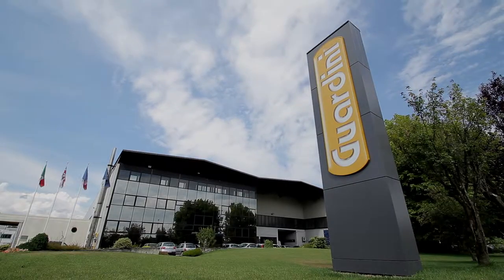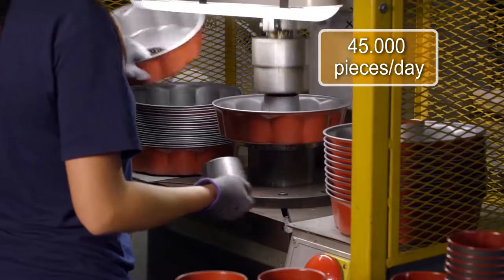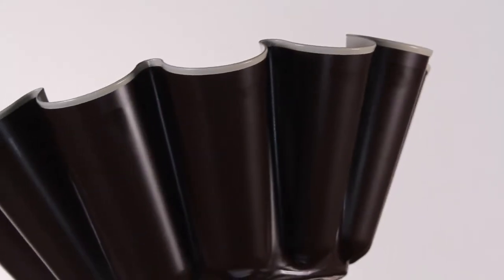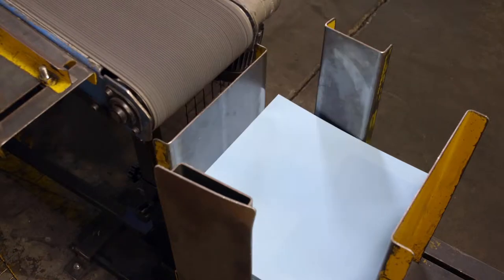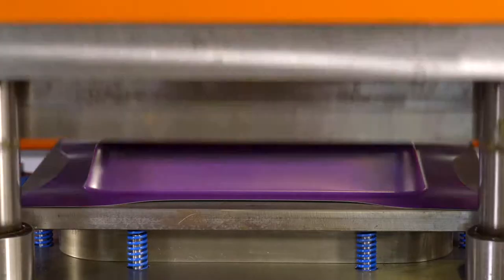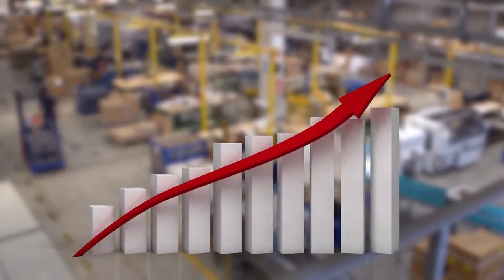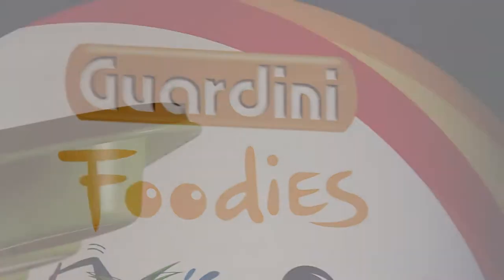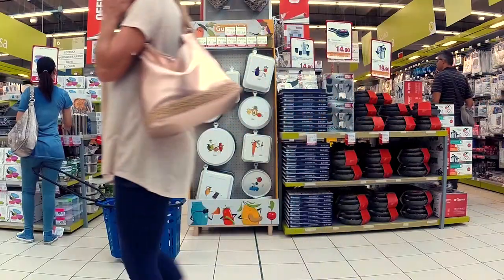Guardini, corporate movie – short version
Guardini, a real bakeware specialist, is a company in constant growth and development, committed since its foundation to a continuous quest for innovation. In a constantly changing market, Guardini is always attentive to the tastes of those who buy and to the needs of those who sell, providing to the consumers the best solutions to express themselves in cooking and to the trade the most effective commercial tools. Guardini is imagination, creativity, technology, innovation and, above all, quality. Quality materials and competitive prices, in an infinite variety of shapes and colours.
The highest product standards and customer service efficiency in a Total Quality Programme. All materials are constantly tested in compliance with the most important European Laws.